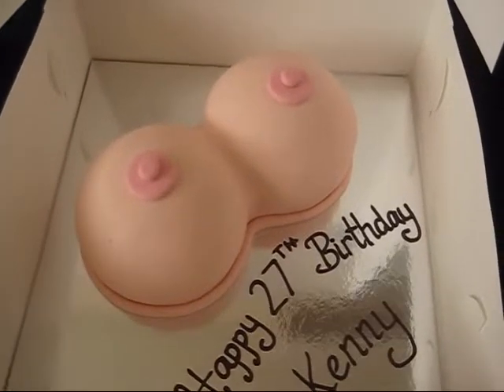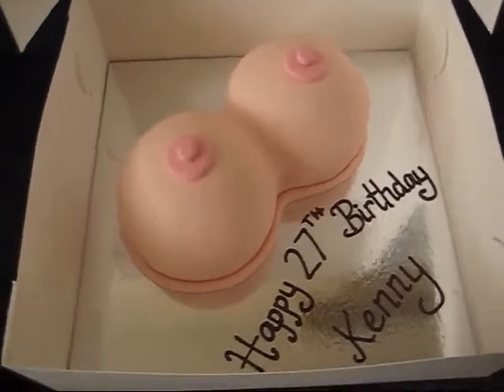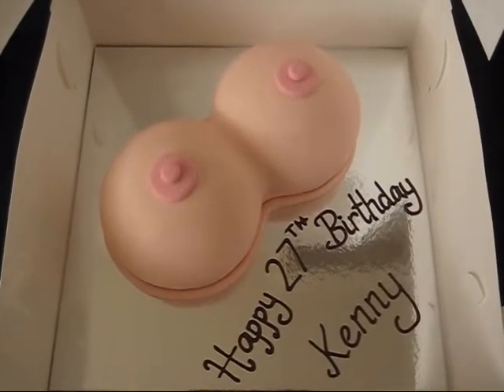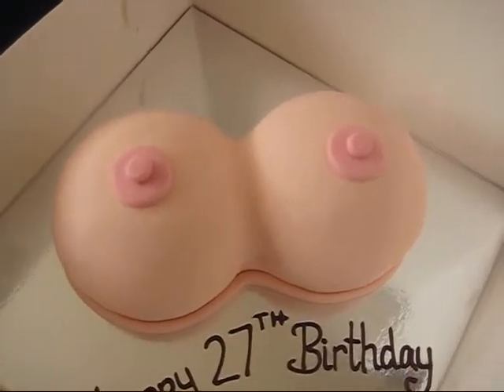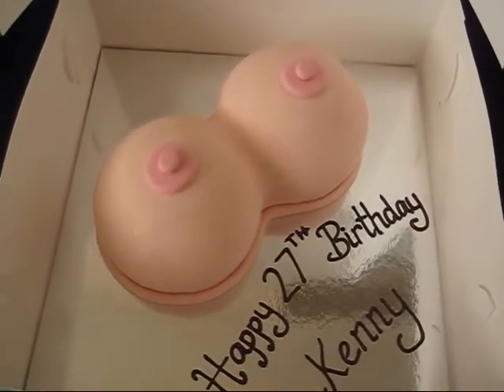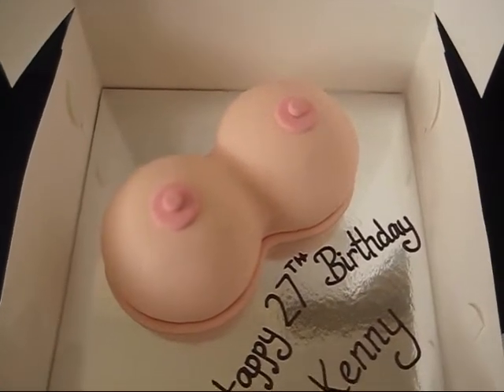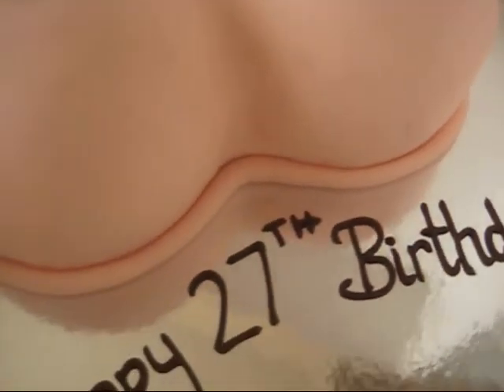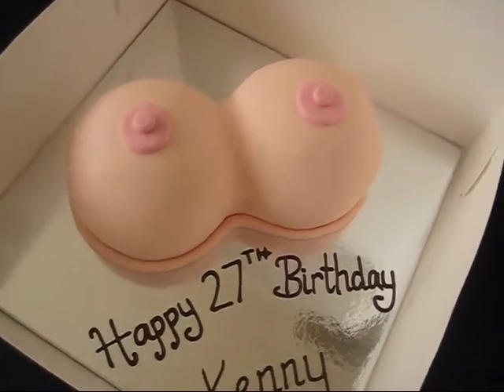BoobieSmall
Smaller Boobie Cake, this was a chocolate cake to feed 12 people.